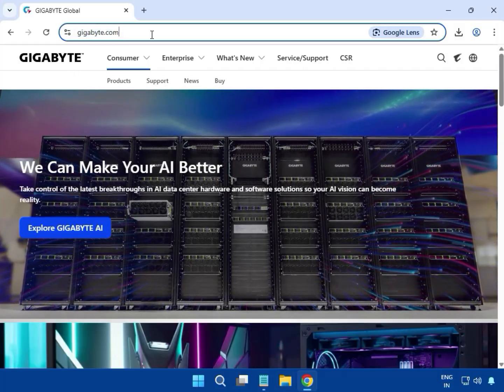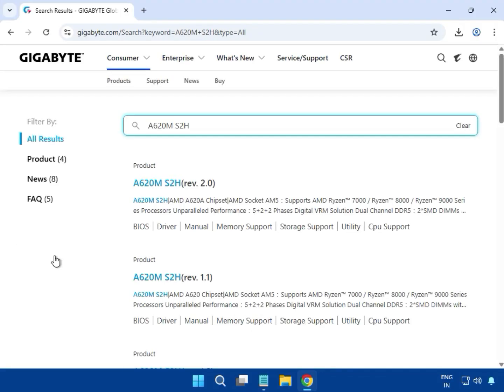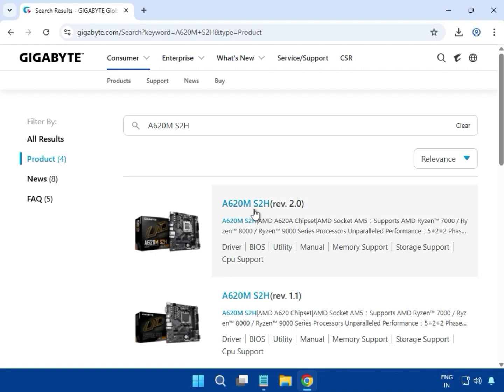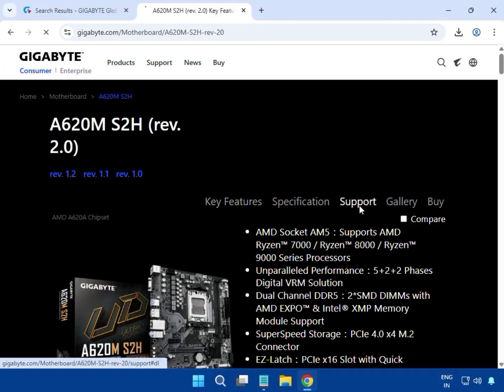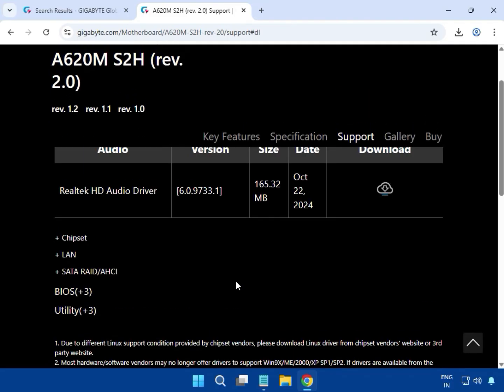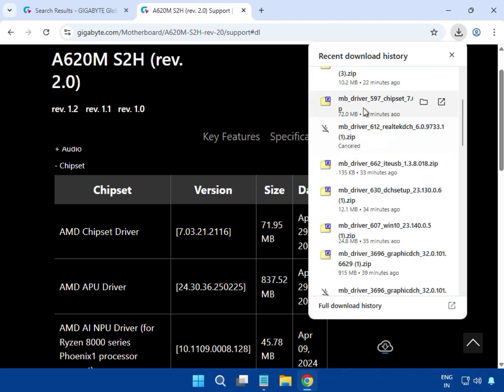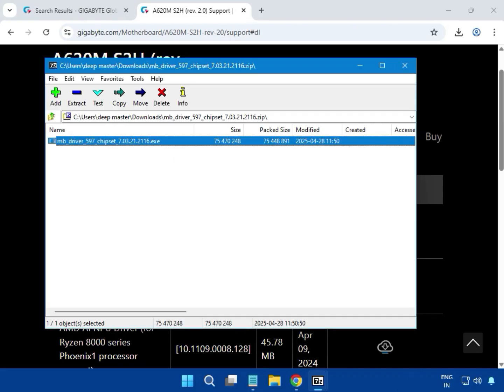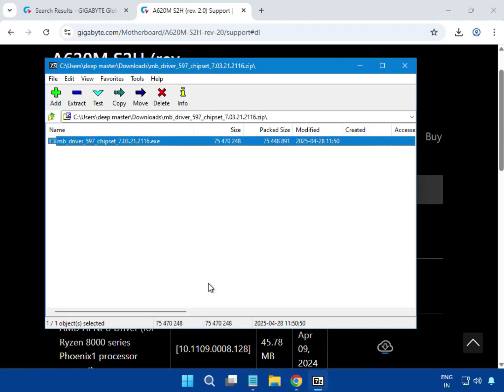Download & Install Chipset Driver for Gigabyte A620M S2H | Windows 10/11